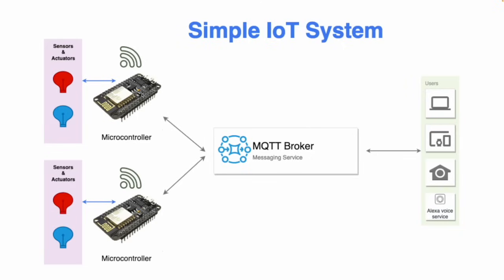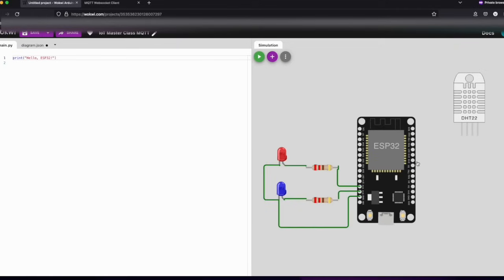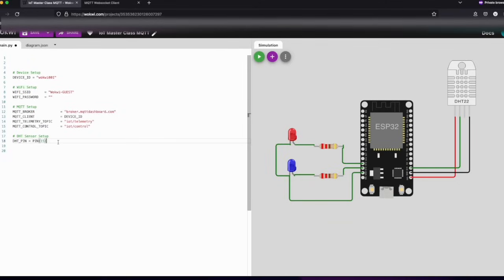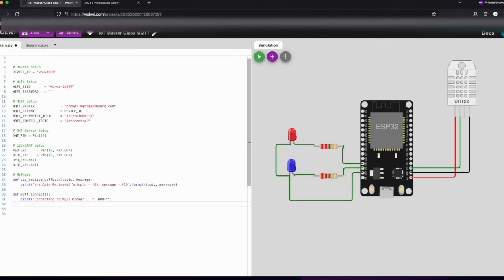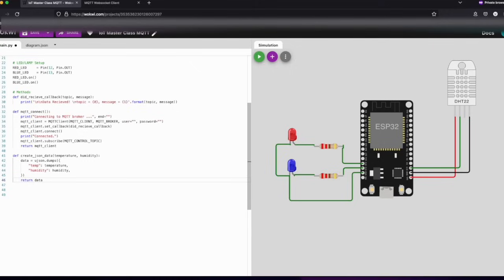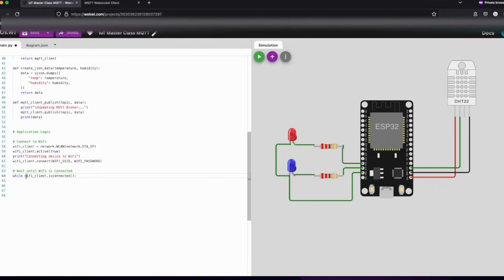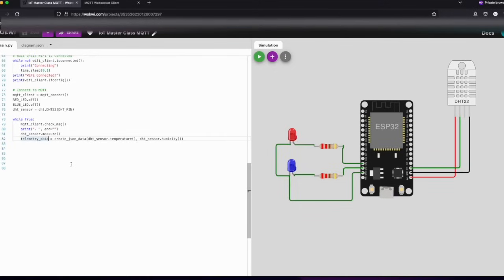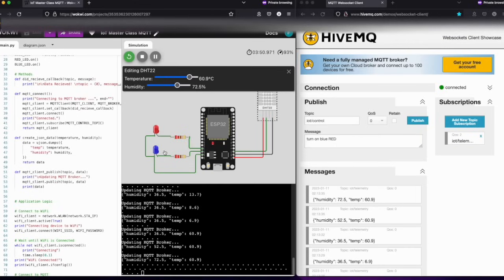Build an IoT System with ESP32, MQTT & MicroPython (1)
Learn how to create a simple IoT System using ESP32, MQTT & MicroPython